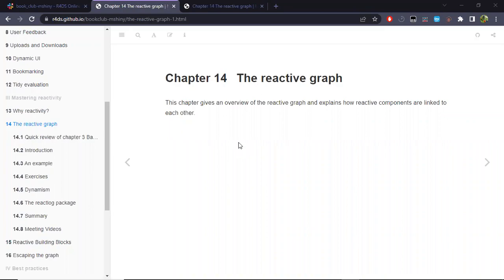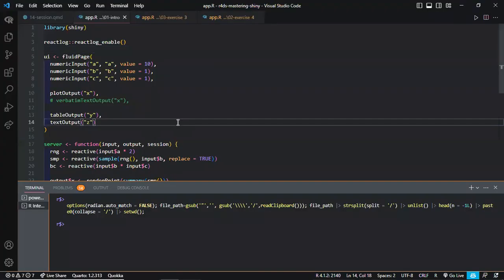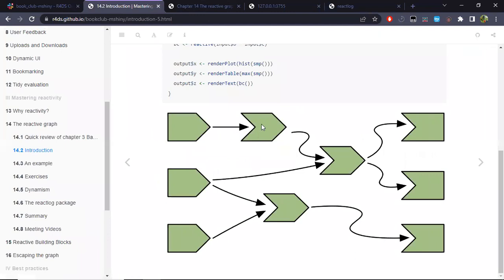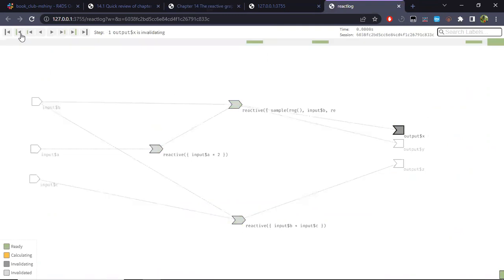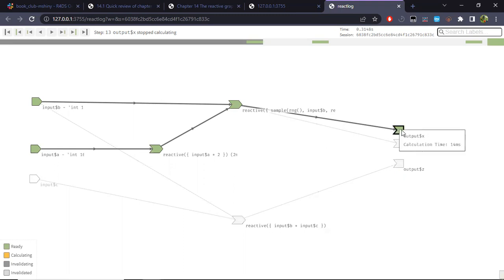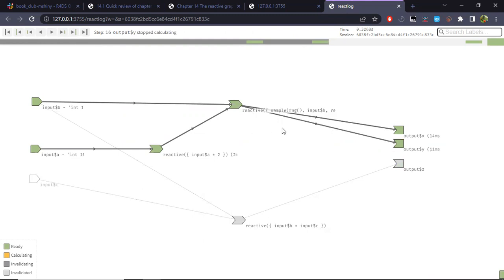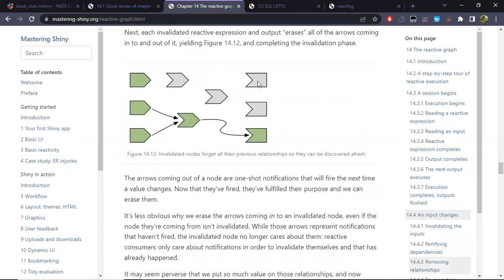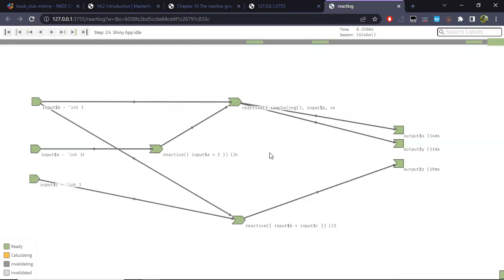Mastering Shiny Book Club: The reactive graph (mshiny04 14)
Lucio Cornejo presents Chapter 14 ("The reactive graph") from Mastering Shiny by Hadley Wickham on 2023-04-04, to the DSLC Mastering Shiny Book Club (cohort 4).